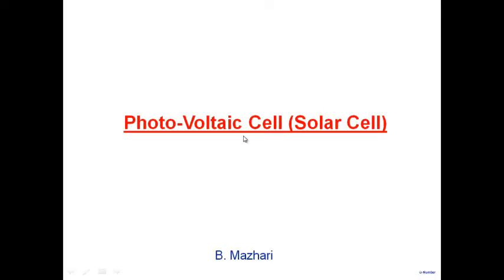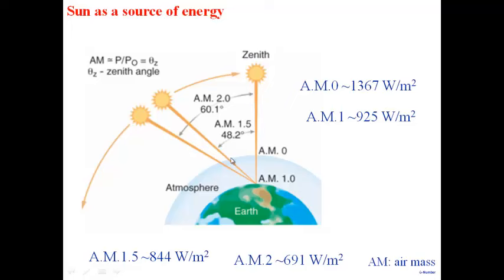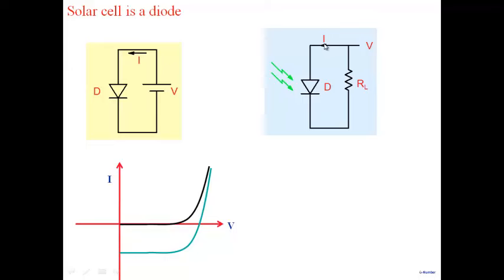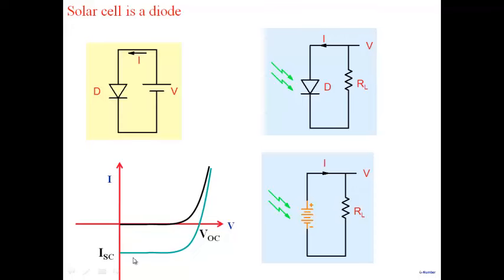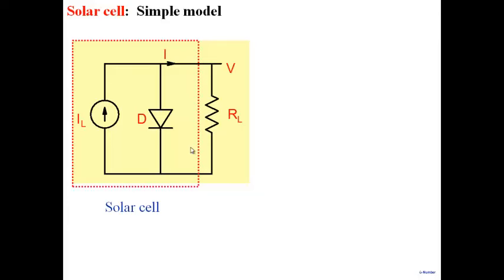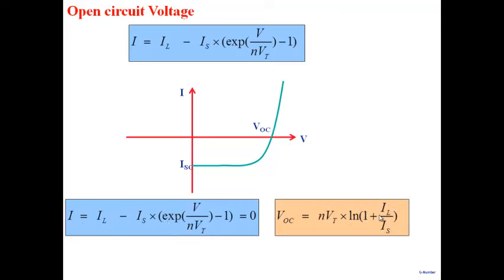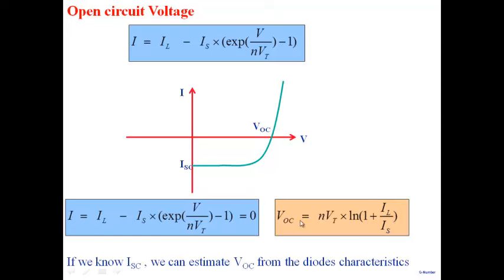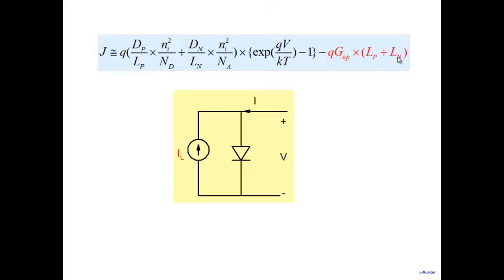pn junction solar cell